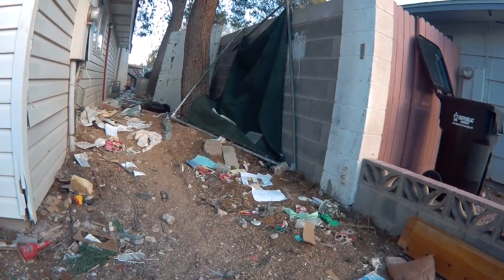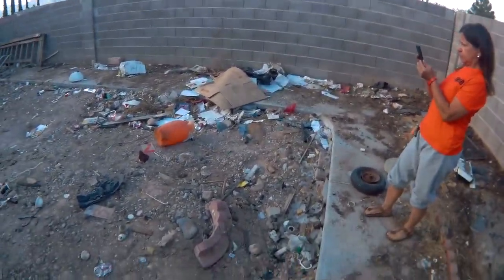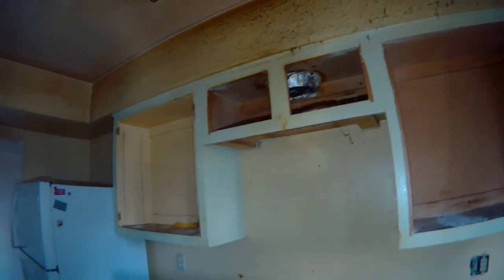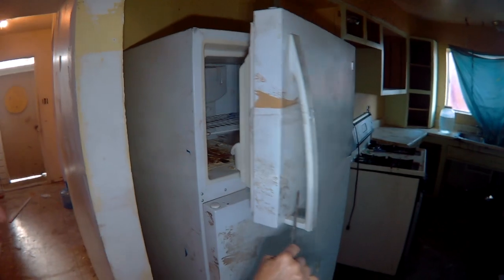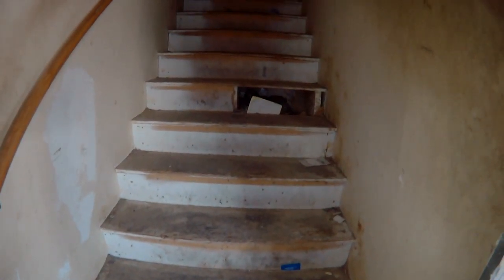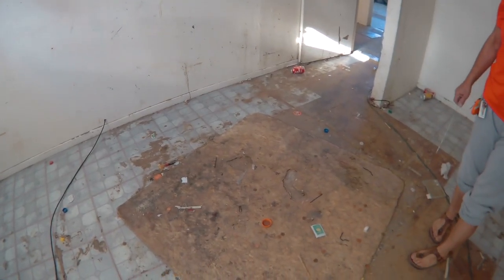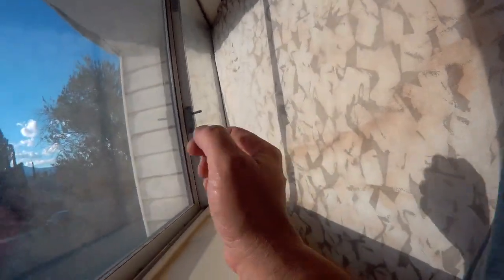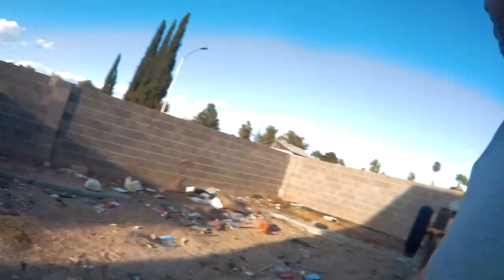Abandoned hoarders house. American lifestyles 1001 Alan Shepard St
It is highly recommended that before this video you have plenty of stuff to do to wash the filth out of your mind and your eyes after you watch this video possible nightmares and hurling may be side effects from watching this video.